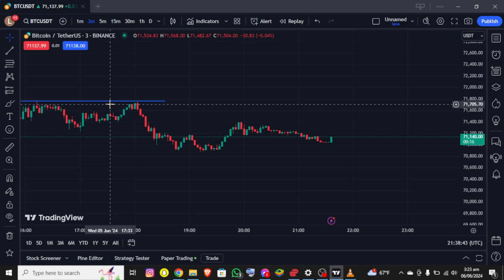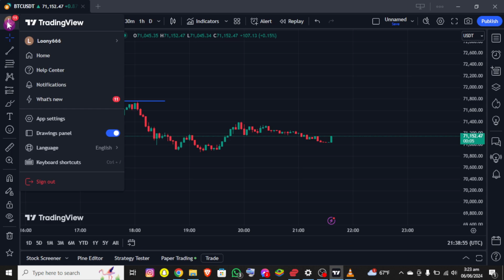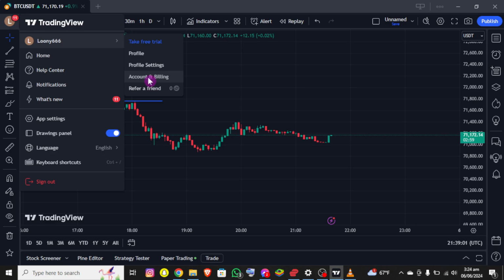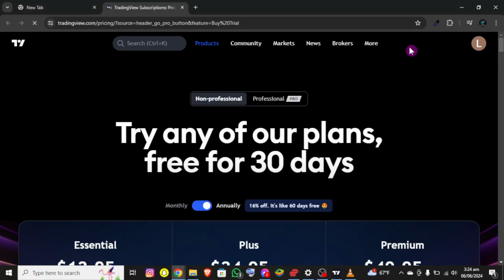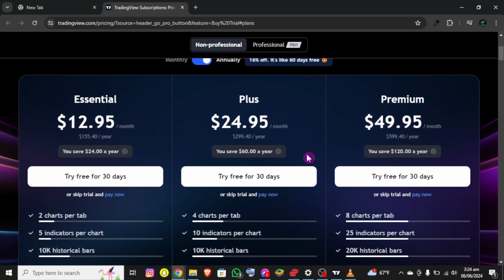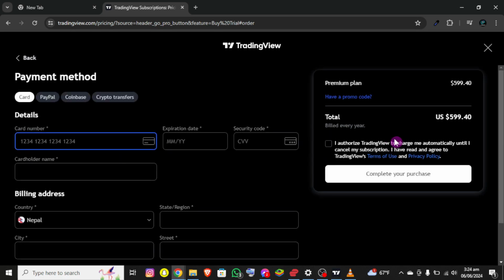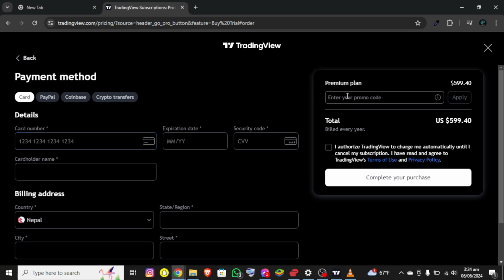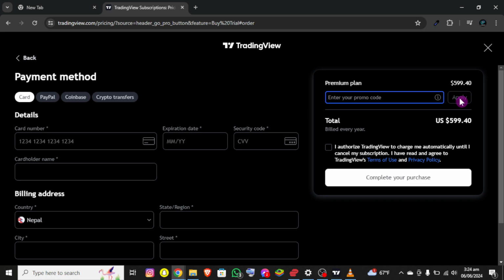How to Apply Coupon on Trading View (2024) | Trading View Tutorial